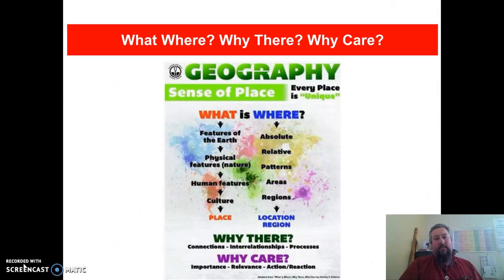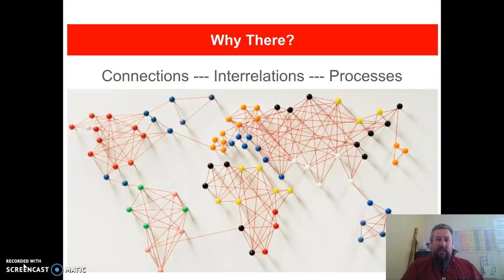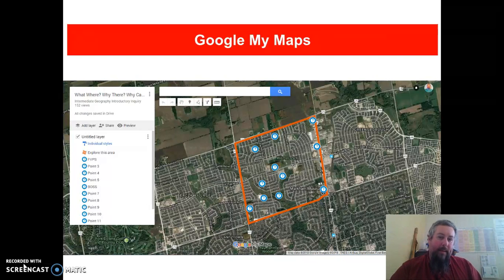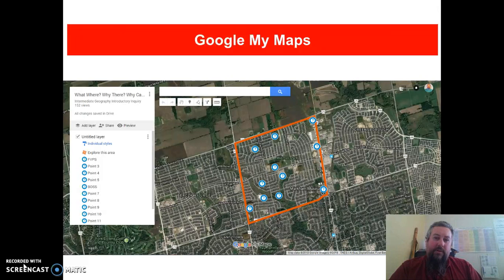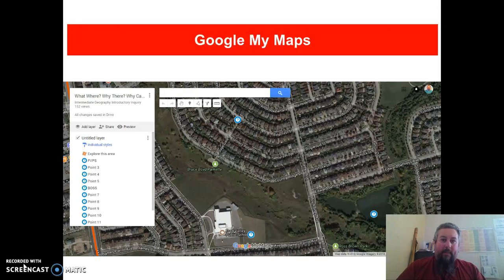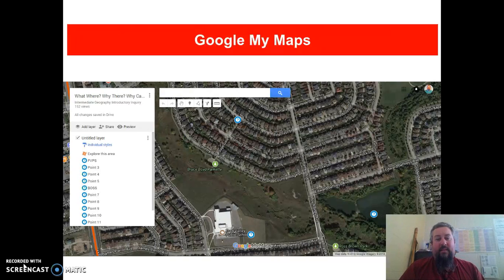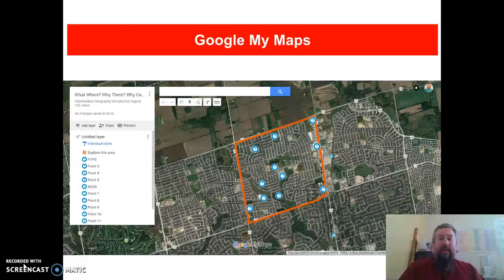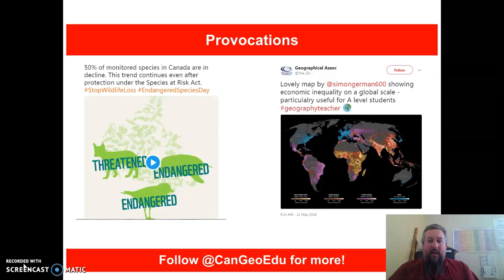Fred Varley Public School - 3 Questions and 1 Process: Invigorate Your Geography Program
Join us to learn how to use Google My Maps and the What Where? Why There? Why Care? Framework to invigorate your Geography program with hands on GIS activities for Junior and Intermediate Students. You will leave with a sample, ready-to-use project and the skills necessary to build your own.